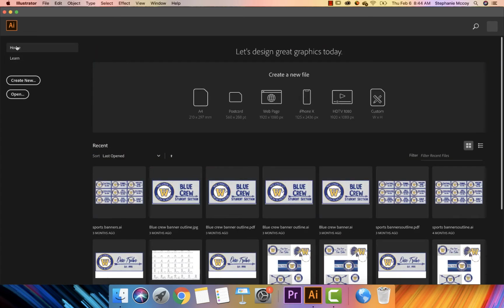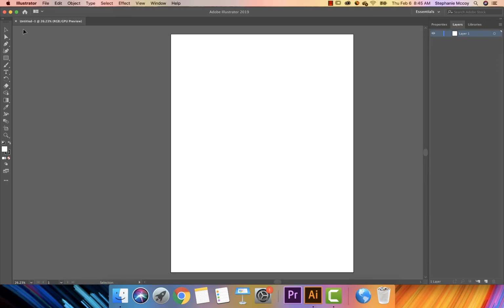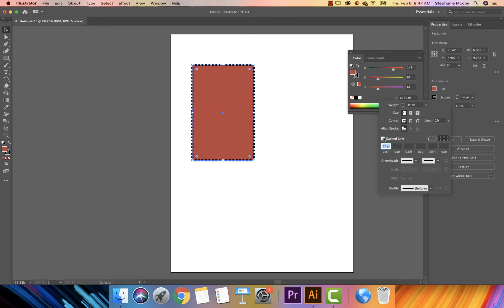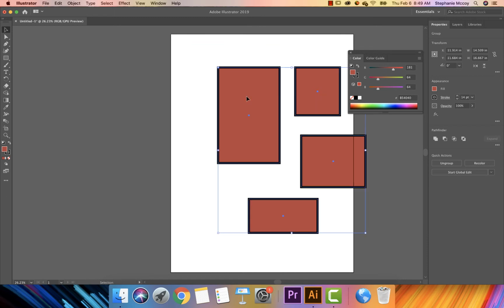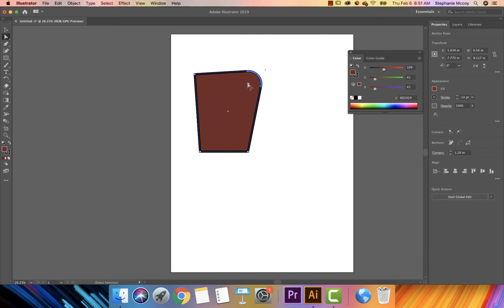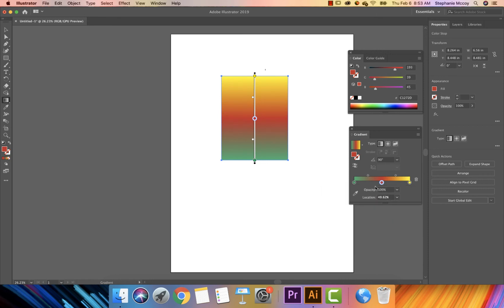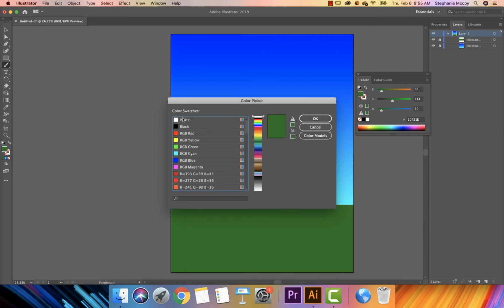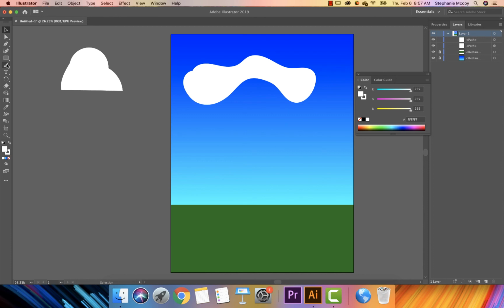The basics of Adobe Illustrator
This video goes over the basics of Adobe Illustrator